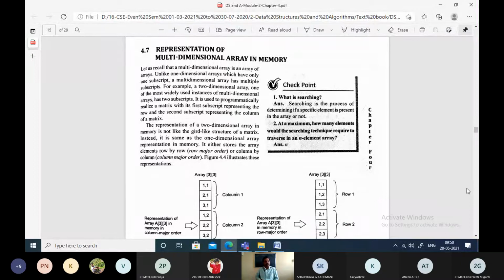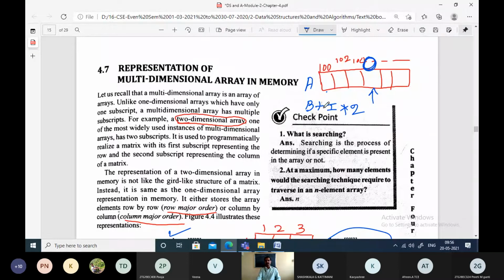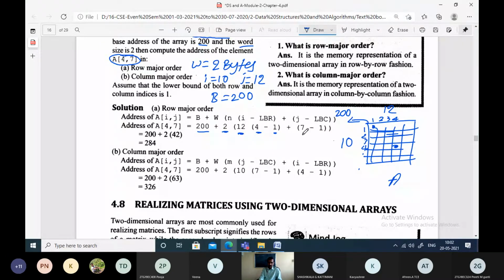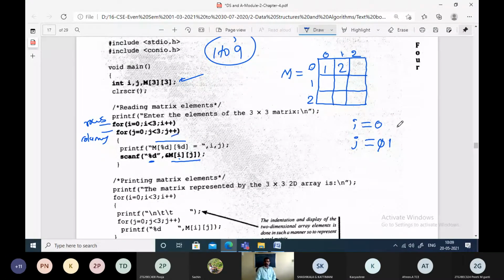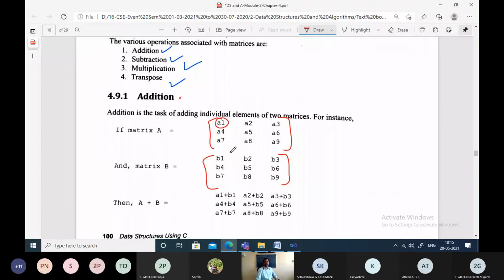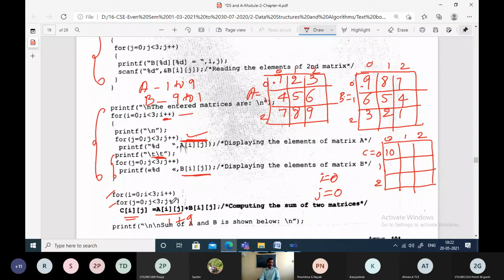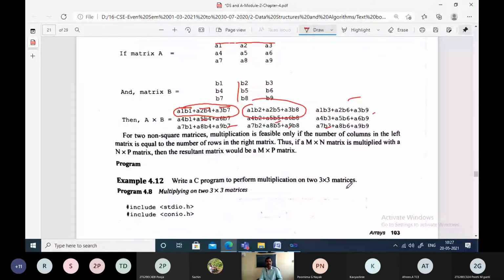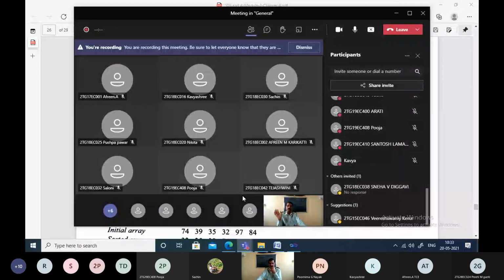22 - Multidimensional arrays and matrices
Module 2: Multidimensional arrays and matrices